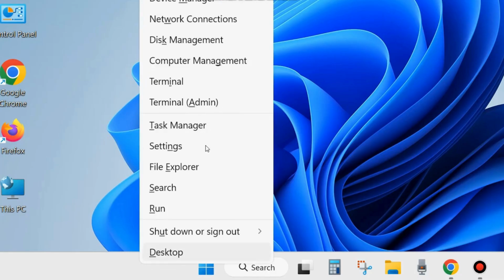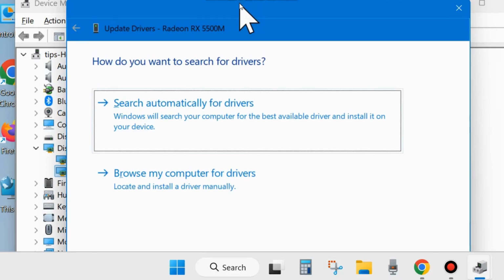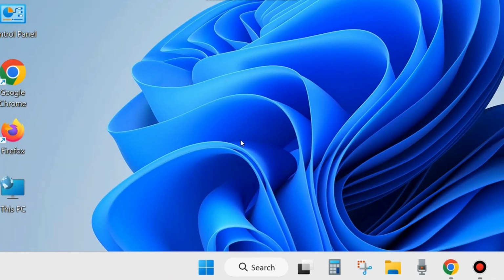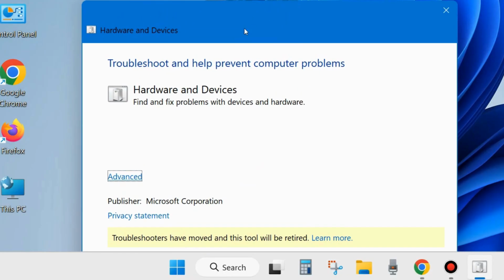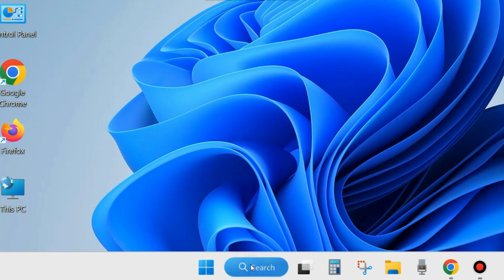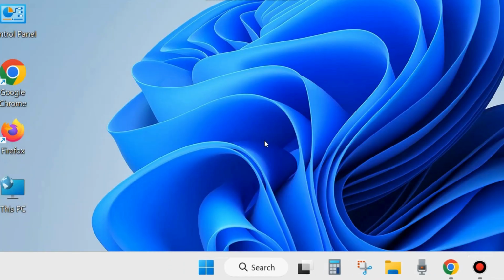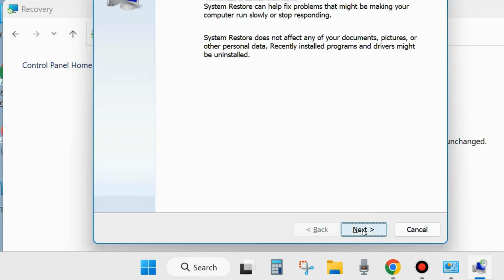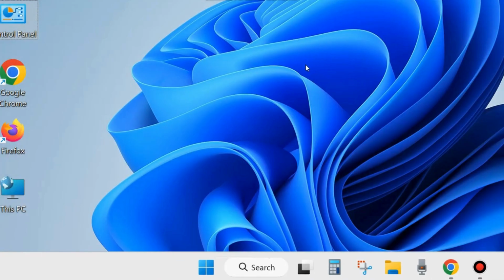A device was removed so enumeration must be restarted Error on windows 11 / 10 Fixed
How to Fix ERROR_PNP_RESTART_ENUMERATION Error code 636 A device was removed so enumeration must be restarted on Windows 11 / 10